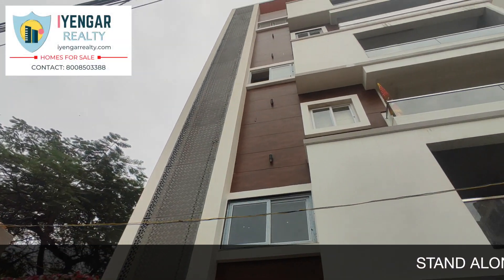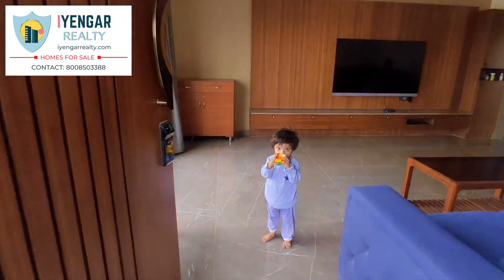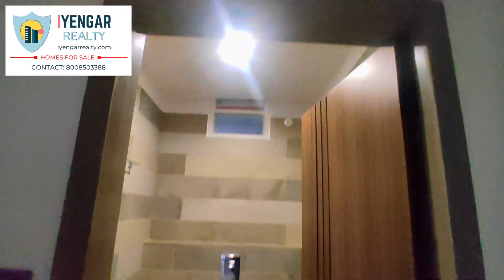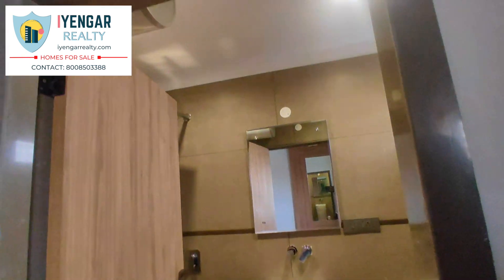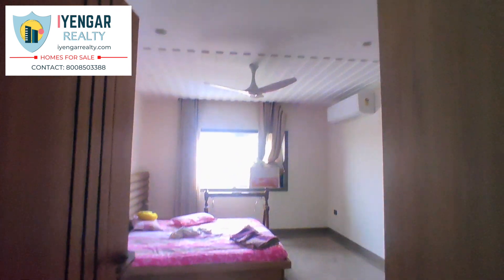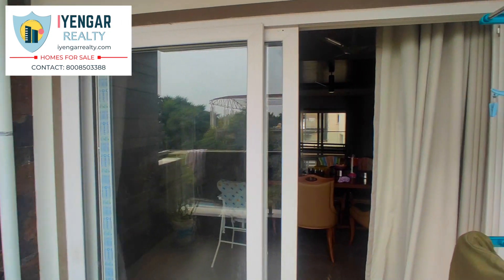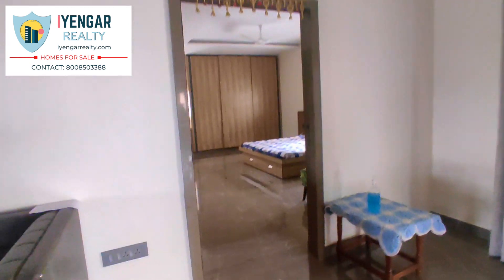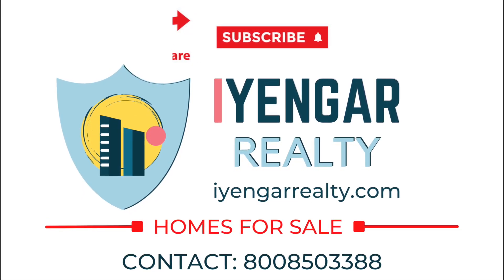3.9 cr | 4 BHK Flat in Himayat Nagar | Luxurious Flat for Sale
3.9 cr | 4 BHK Flat in Himayat Nagar | Luxurious Flat for Sale

STAND ALONE APARTMENT.

NEW CONSTRUCTION.

APARTMENT PLOT SIZE 1300 SQ YDS.

40FT APPROACH ROAD.

WATER PROVISION 24 X 7.

EAST & WEST FACING AVAILABLE.

4 BHK.

3400 SQ FT INCLUDING CAR PARKING.

UDS 133 SQ YDS.

BANK LOAN CAN BE AVAILED.

Please Note: As per the guidelines of the company, we are not supposed to share the location of the property.